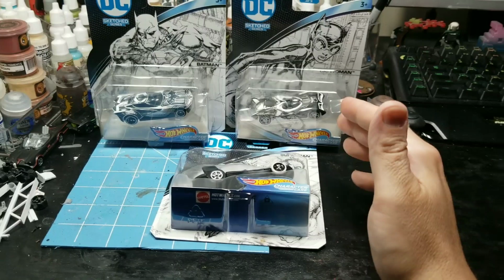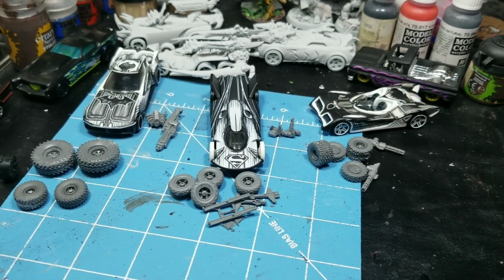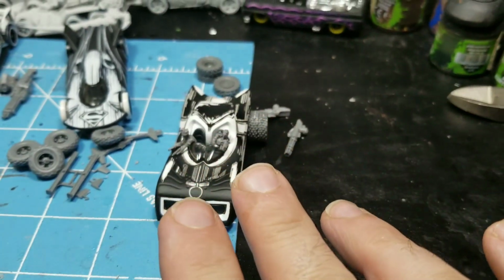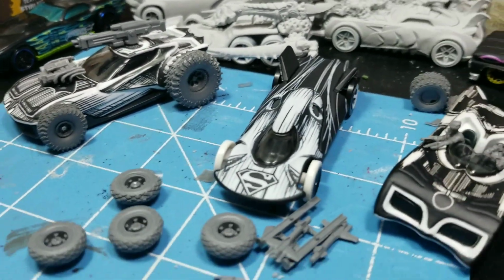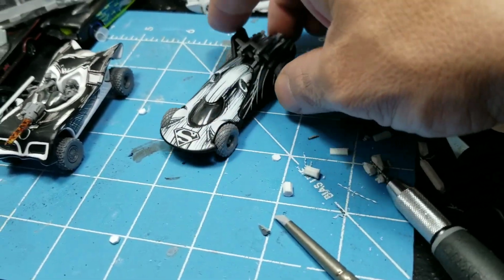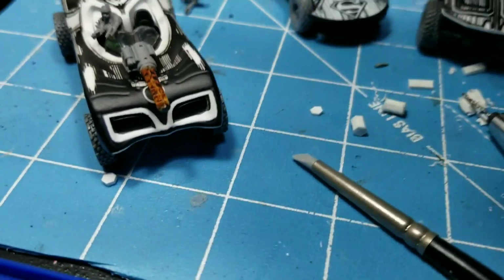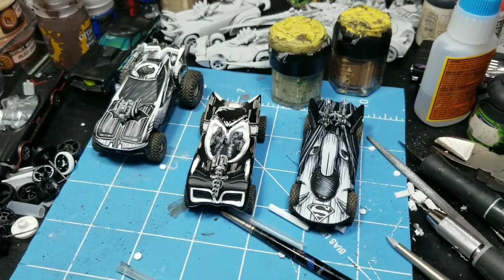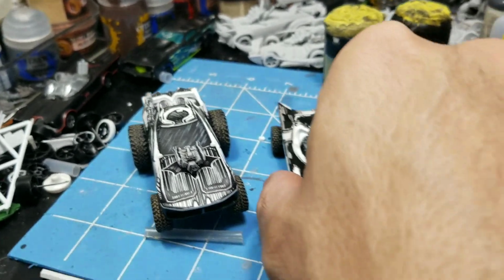Team sketched ! Build Video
I found some really cool sketch pad themed cars and turn them into Gaslands killing machines !